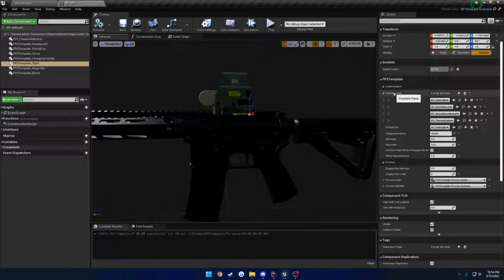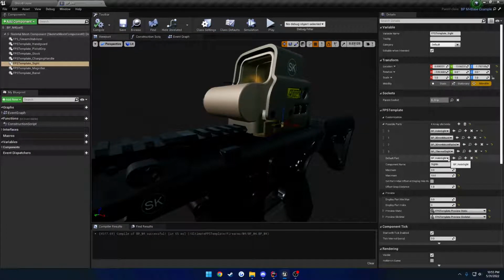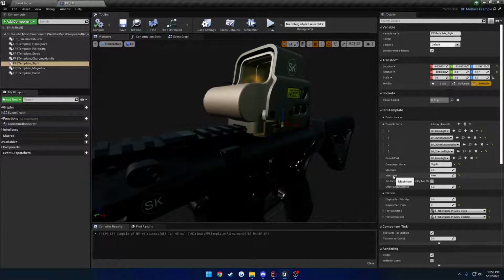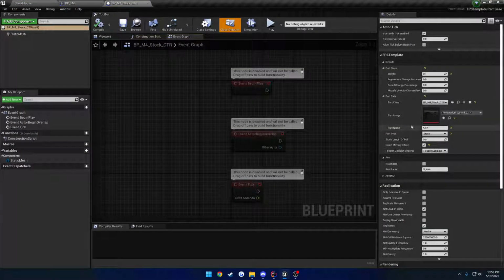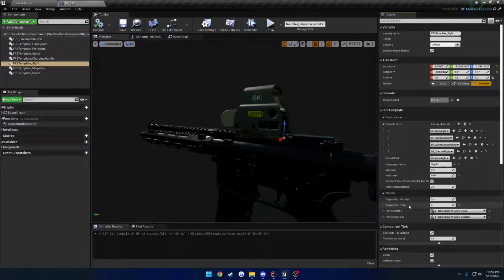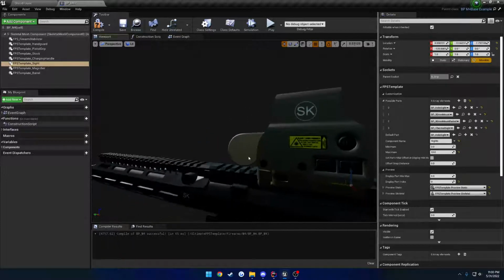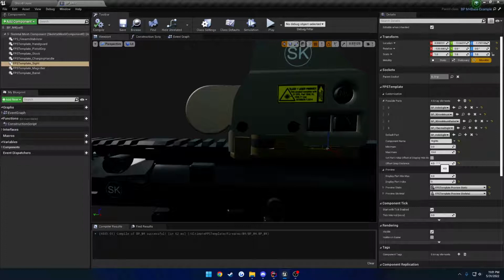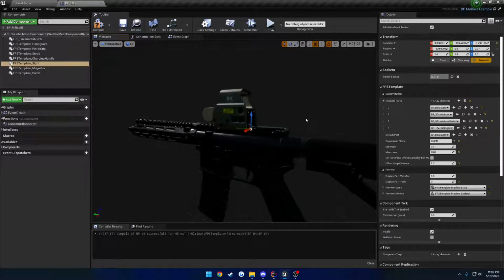Ultimate Multiplayer FPS Framework: Part Component Settings